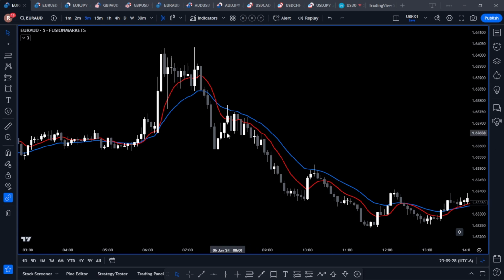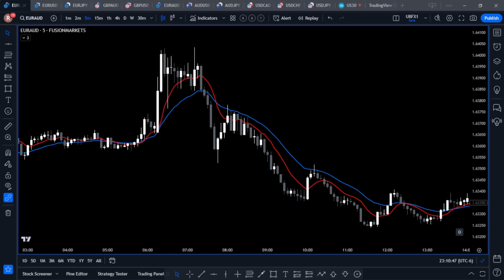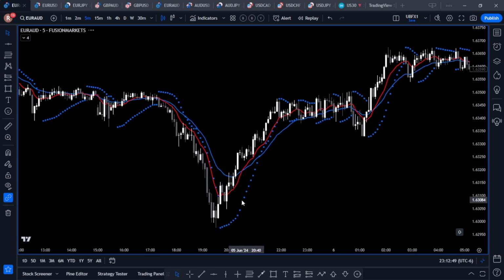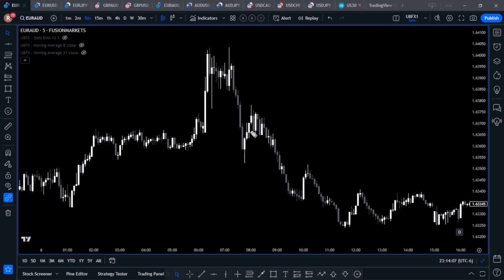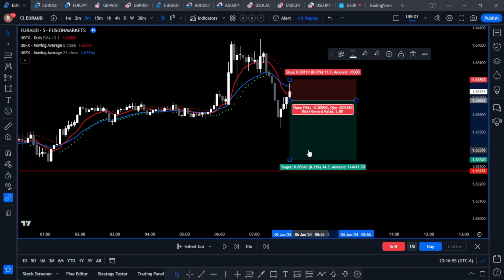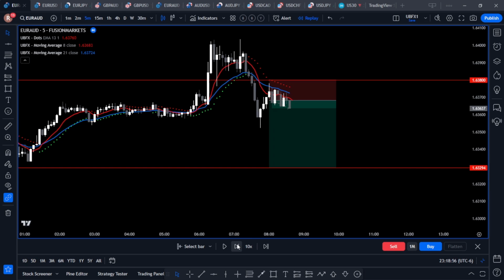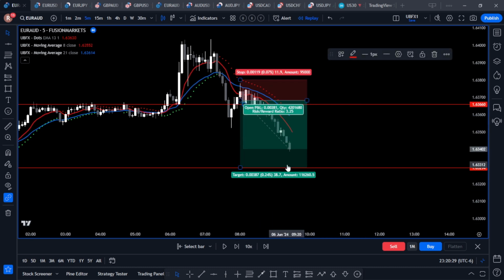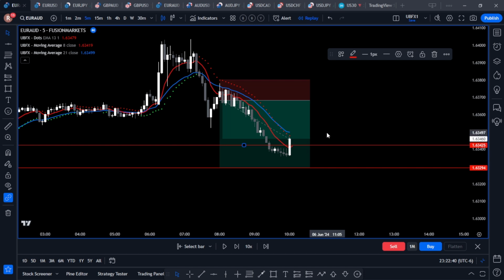Parabolic Trade Management (Not the PSAR)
Parabolic Trade Management is the best way to manage your trade when aiming for an extended target. It's not known by many traders, but today I will show you how to do it.